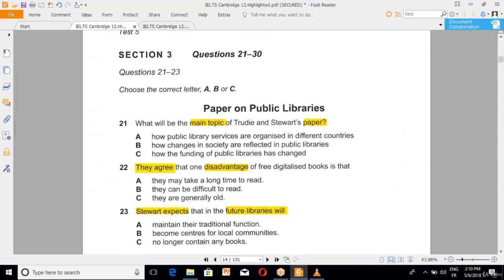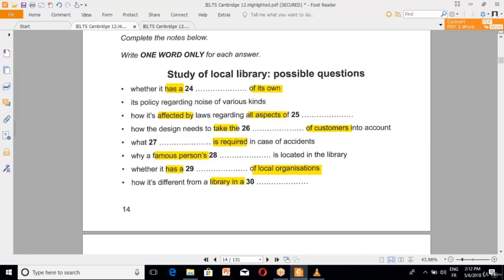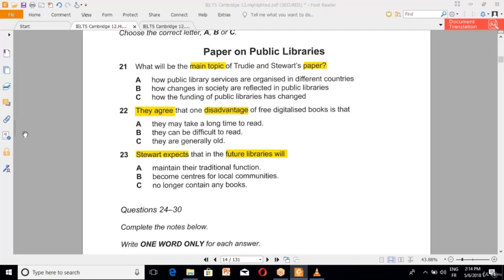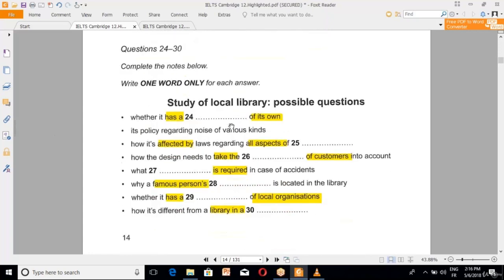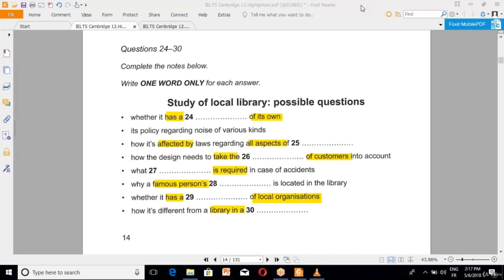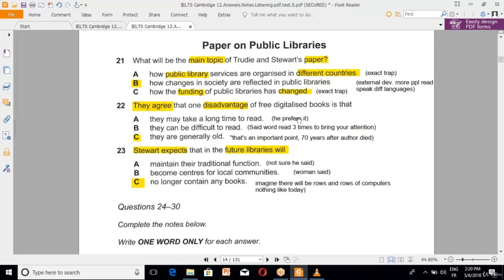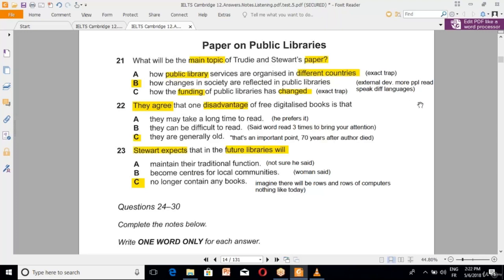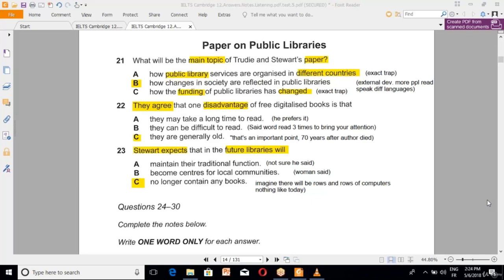IELTS Live Listening Class | Full Test Practice and Analysis | Class 5 | IELTS Band 7+